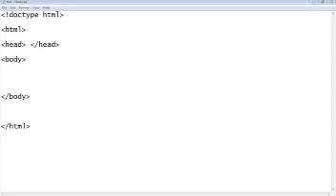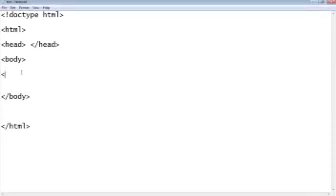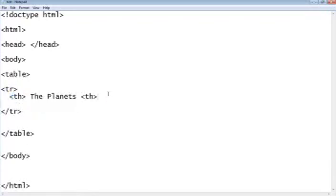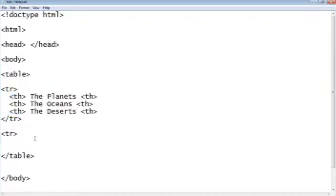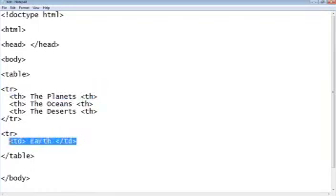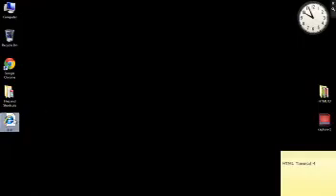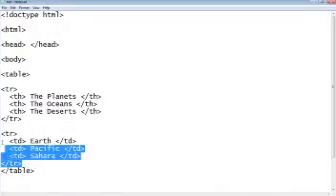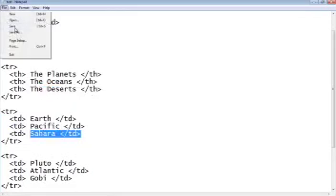HTML Tutorial for Beginners - 05 - Creating a table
Watch Full Lecture | Listen Carefully WIll You Want a Big devolper
In This Lecture we learn web page with programming of html.